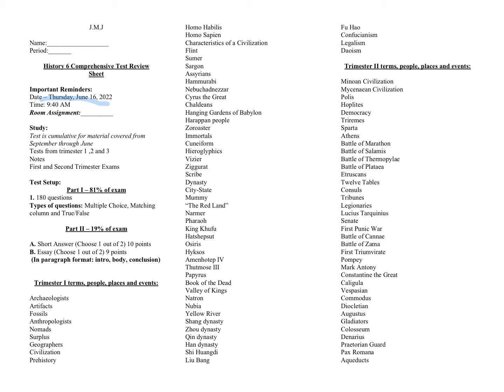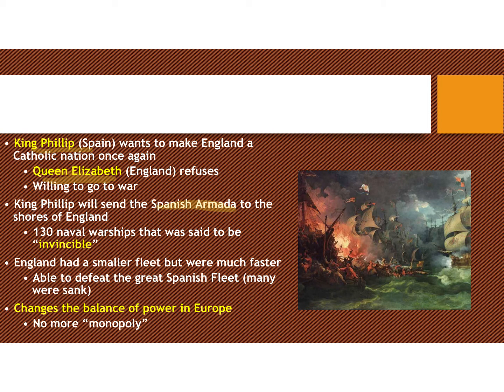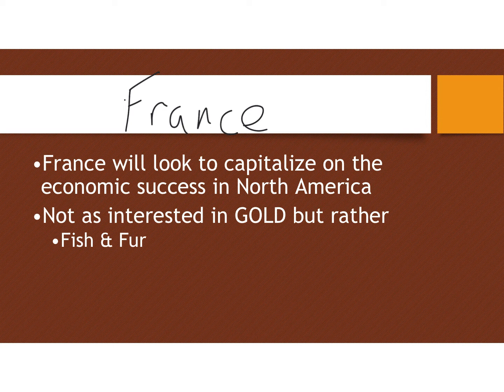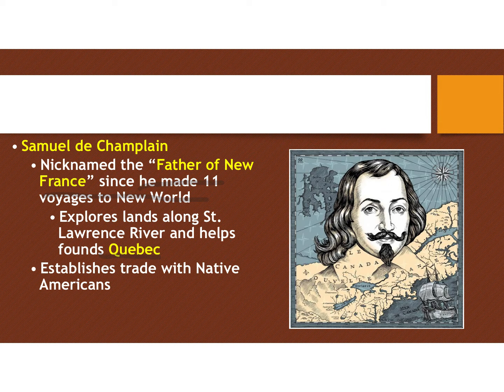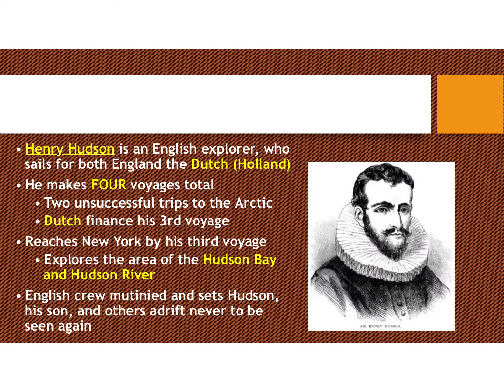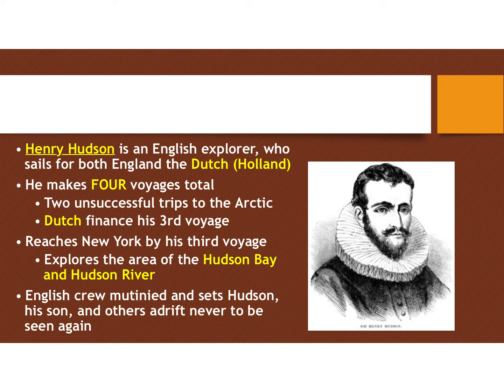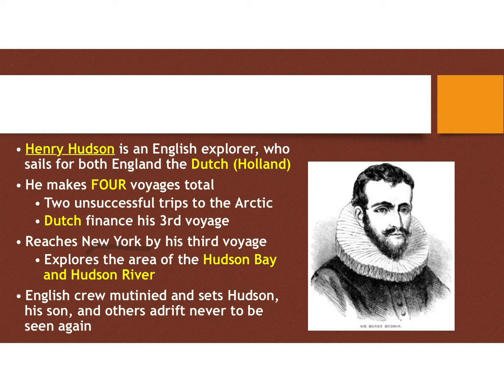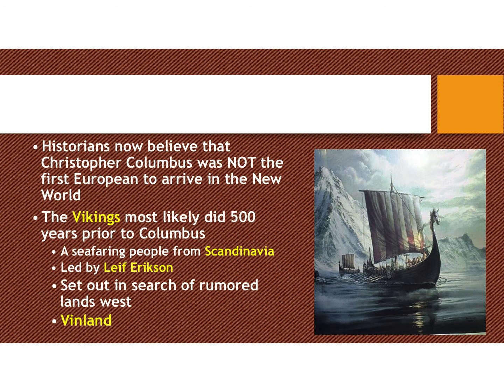History 6 Chapter 13 Teacher Notes-